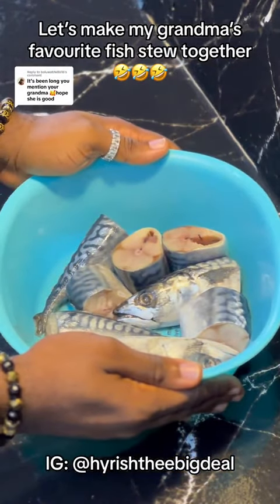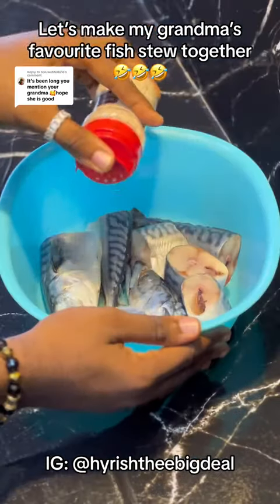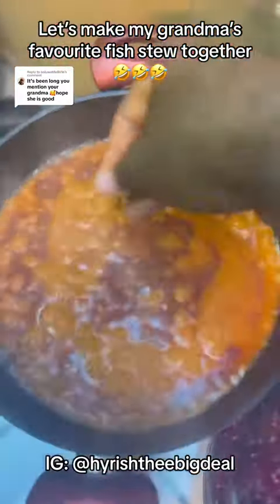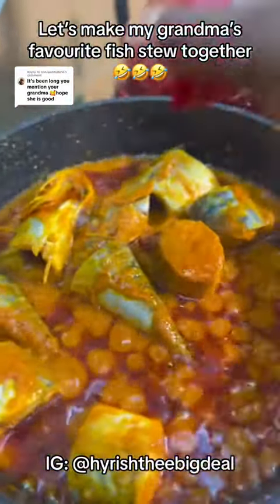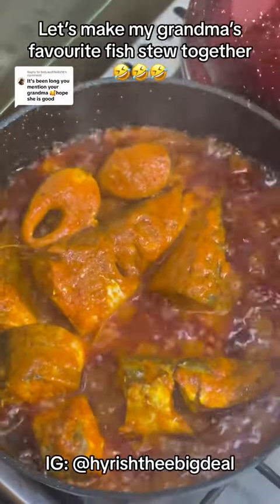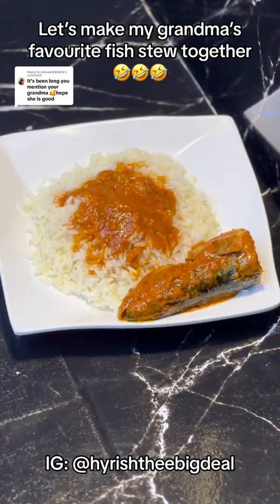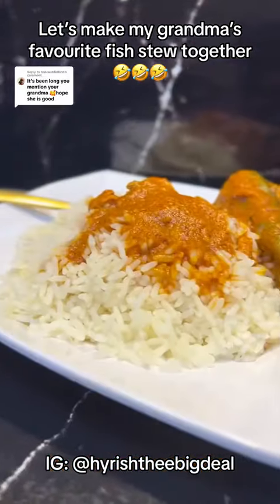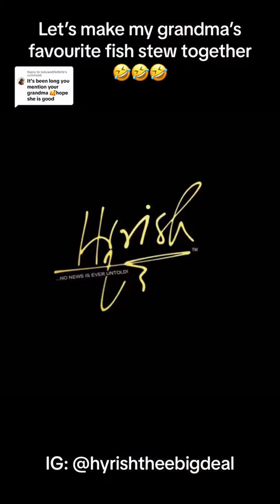Make Nigerian Fish Stew With Me my Grandma Way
I recreated my grandmother’s fish stew and oh well…😚 Will you guys be trying this?